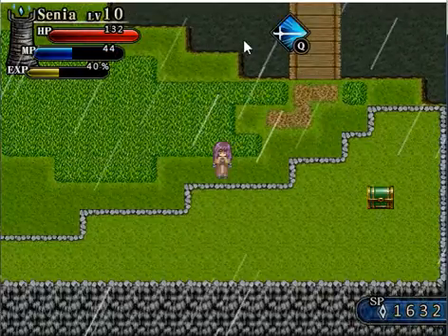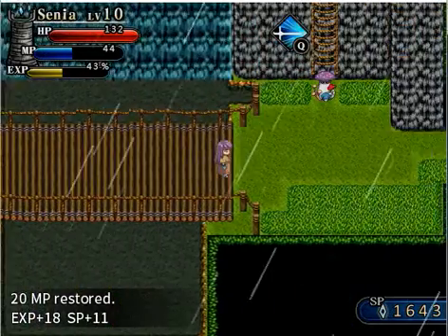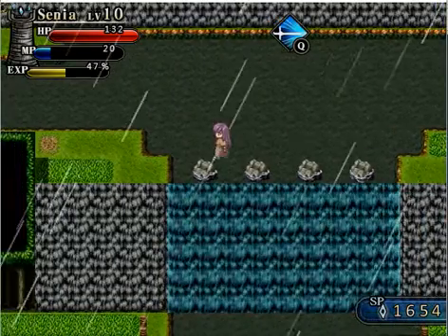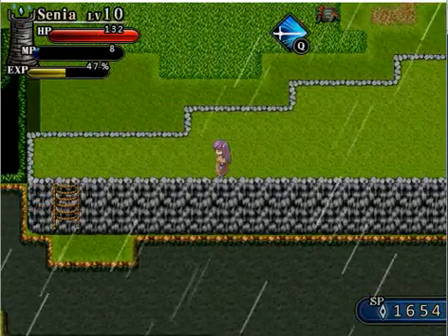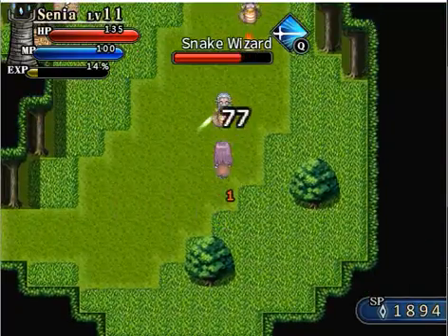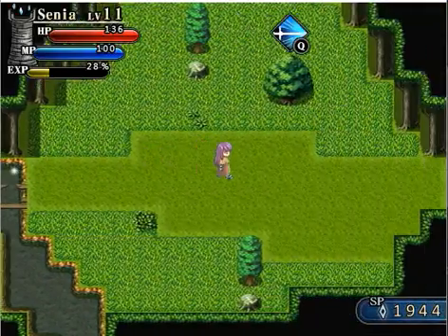Eternal Senia Episode 7: Mutant Bees & Snake Wizards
So yeah, just S'more dicking around, mostly figuring out how to get the stupid bloody chests open! GRRR!